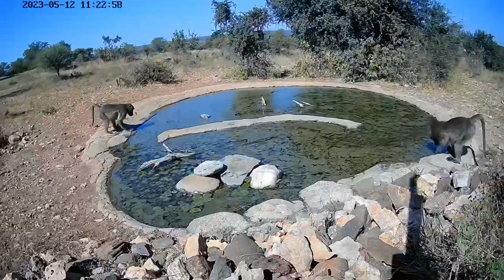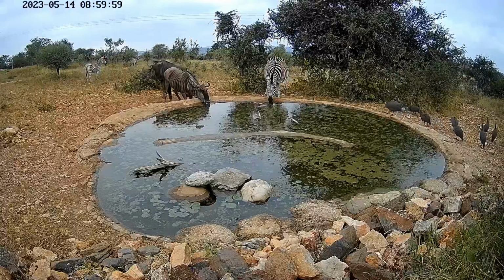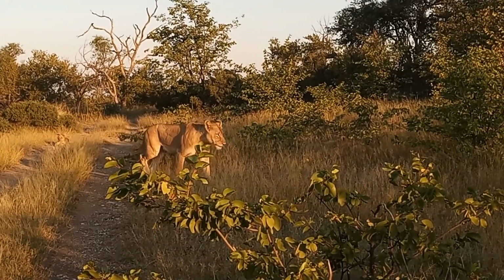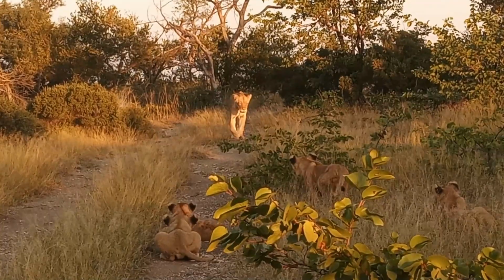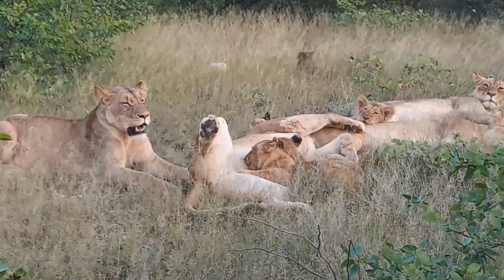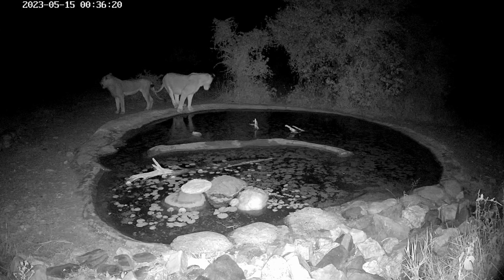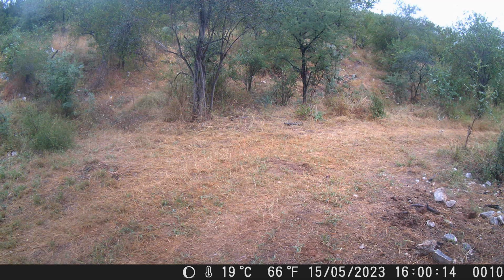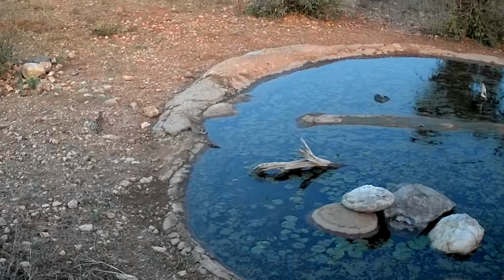Waterhole cam May 12 - May 18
Lions, a happy hyena and the trail camera produces a surprise...